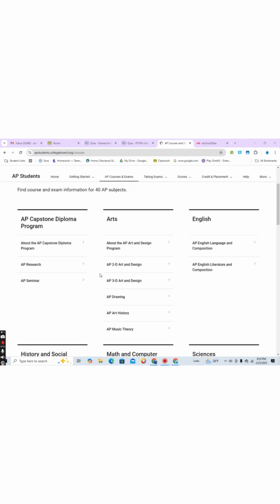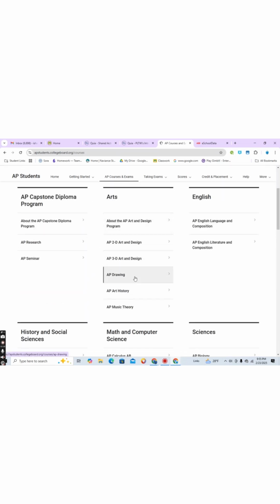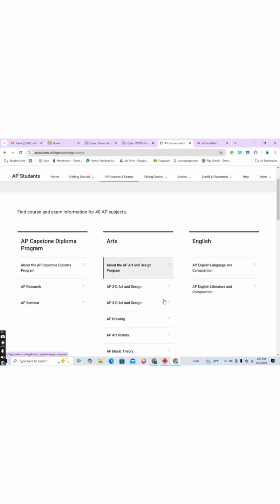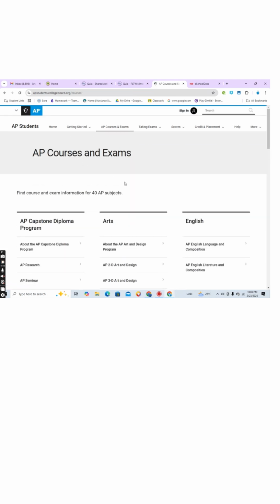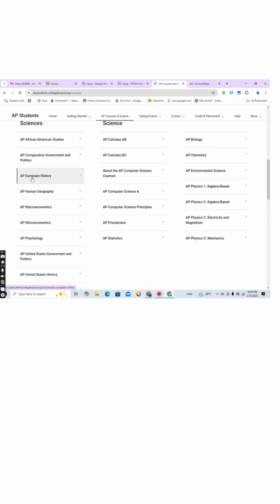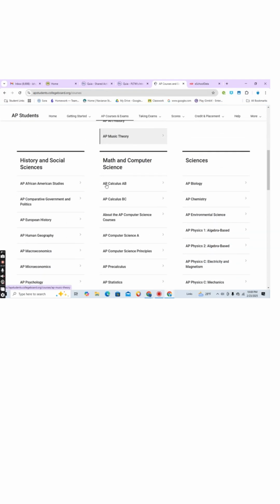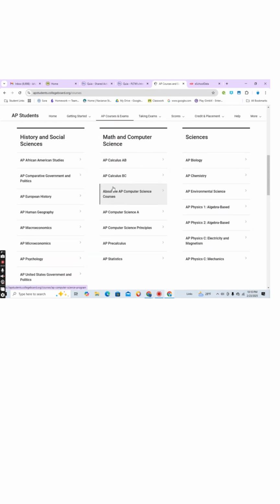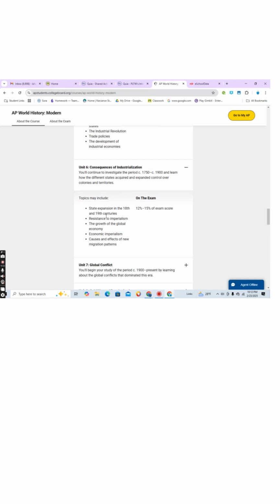Getting to know AP Classes Part 1: Capstone, Arts, English, History, and Social Sciences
Hello, today I am going to be doing something different. I will tell you everything you need to know about AP Classes.